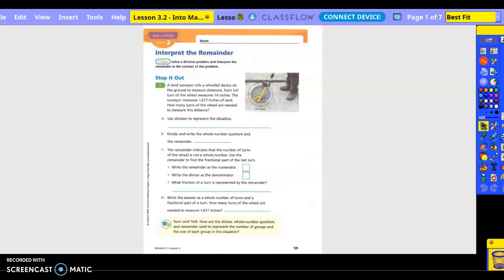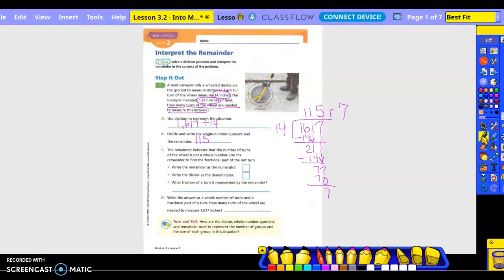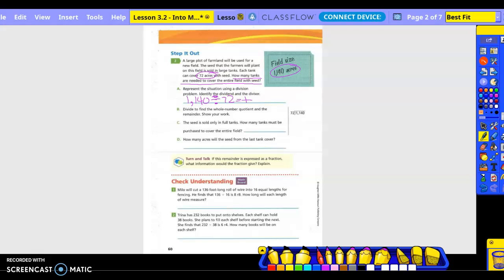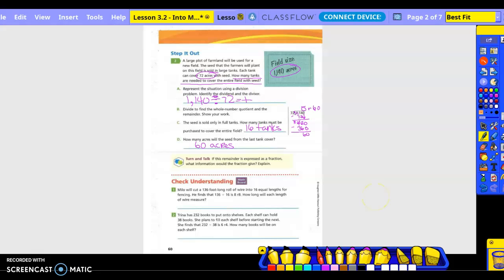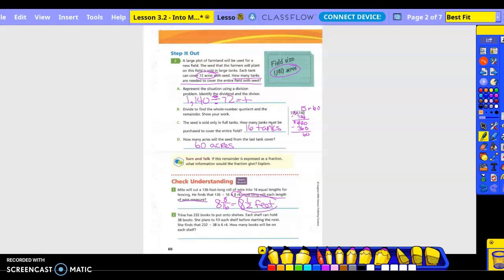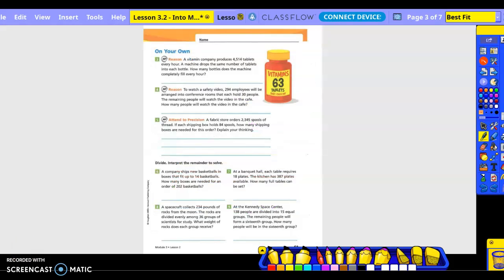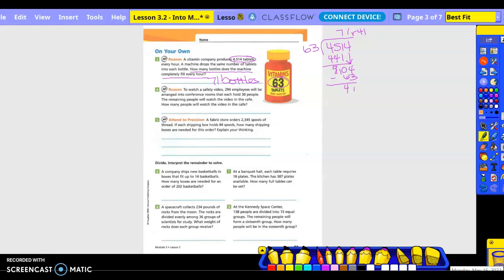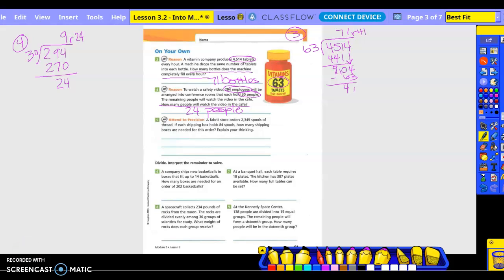5th Grade Lesson 3.2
Interpret the Remainder